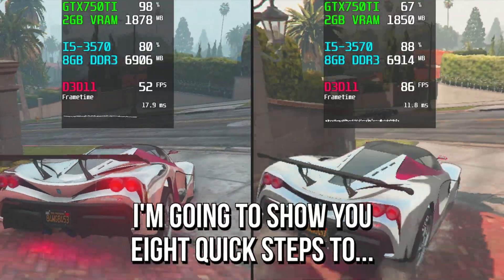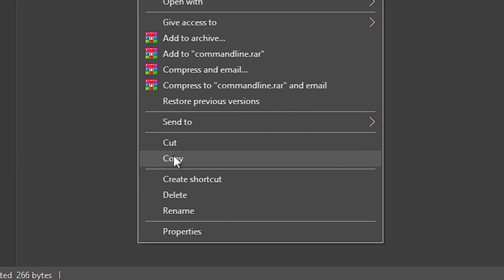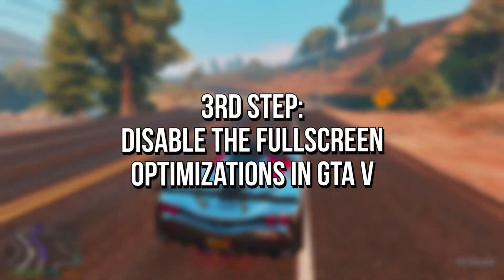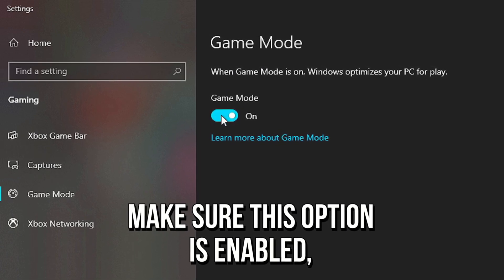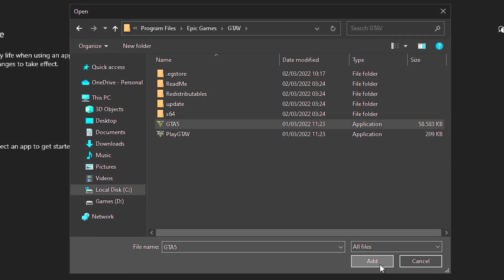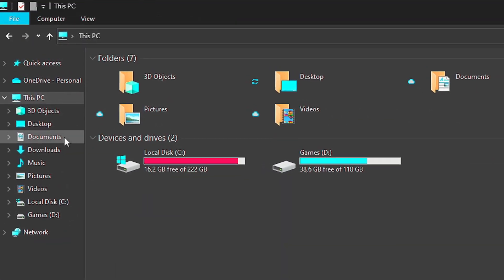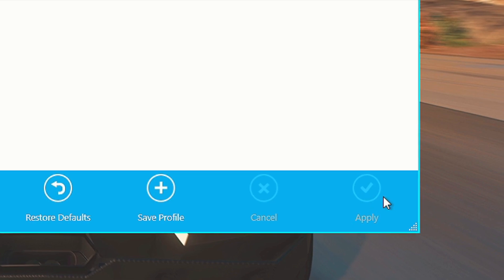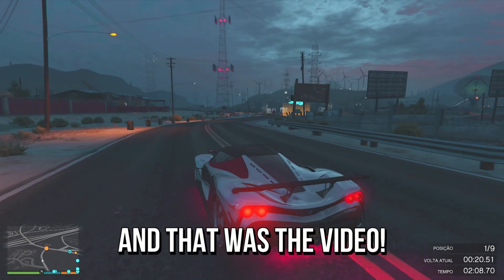🔧 GTA V: BEST SETTINGS TO BOOST FPS AND FIX FPS DROPS 🔥 / STUTTER | Low-End PC ✔️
Learn eight quick steps to boost FPS, improve performance and fix FPS drops in GTA V on your Low-End PC.

In the first step, you're going to lower the frame scaling in your GTA V, reducing the number of pixels in the screen that your computer will need to render, increasing FPS.
In the second step, you’re going to paste a file in the installation folder of your GTA V, and this file contains some commands to optimize the graphics quality in GTA V, improving the FPS and performance of it on your Low-End PC.
In the third step, you’re going to disable the fullscreen optimizations in GTA V, to prevent performance issues in the game.
In the fourth step, you’re going to enable three options in Windows, to improve performance in GTA V.
In the fifth step, you’re going to set high priority in GTA V, to reduce FPS drops and stutter.
In the sixth step, you’re going to disable shadows in your GTA V.
In the seventh step, I’m going to show you how to improve the performance of the Intel HD Graphics in GTA V and get more FPS.
And in the eighth and last step, I'm going to you some settings you can do if you have an NVIDIA graphics card, to get the best performance in GTA V.

⚙️ Video Recording: OBS Studio
⚙️ Audio Editing and Recording: Audacity
⚙️ Video Editing: Adobe Premiere Pro and Adobe After Effects

🕑 Chapters of this video:
0:00 - How to Get More FPS in GTA 5
0:08 - 1st Step: Lower the Frame Scaling in GTA V
0:32 - 2nd Step: Optimized Graphics Settings Files for GTA V
1:17 - 3rd Step: Disable the Fullscreen Optimizations in GTA V
1:43 - 4th Step: Three Options to Improve GTA V Performance in Windows
2:42 - 5th Step: Set High Priority in GTA V
3:09 - 6th Step: Disable Shadows in your GTA V
3:34 - 7th Step: Improve Intel HD Graphics Performance in GTA V
3:55 - 8th Step: Best NVIDIA Control Panel Settings for FPS in GTA V
4:33 - Learn How to Optimize Other Games